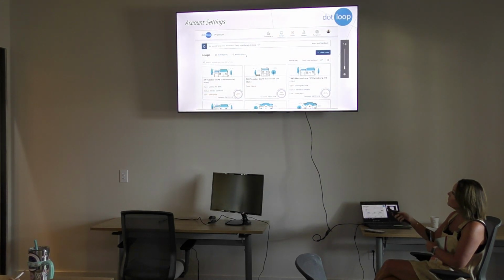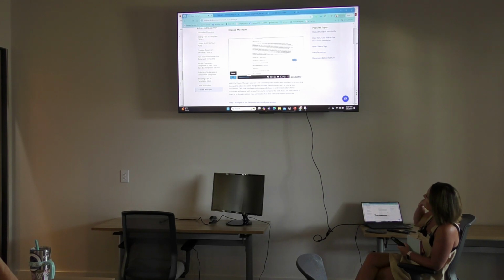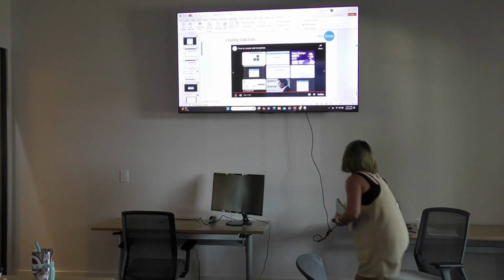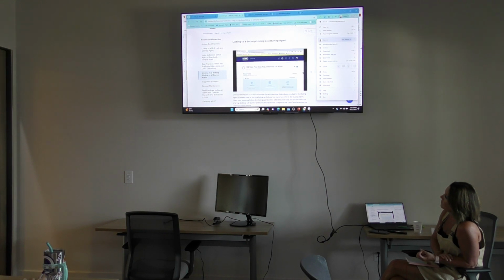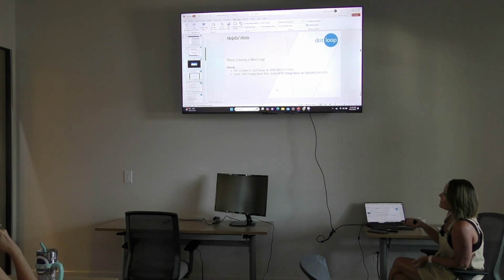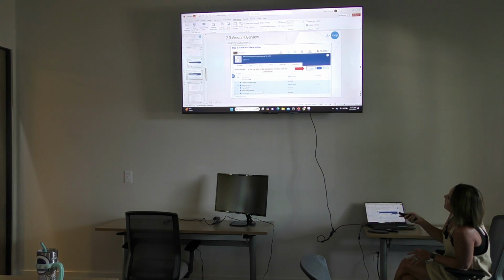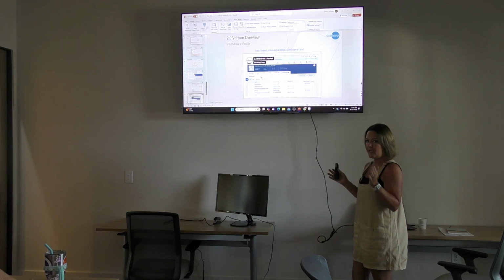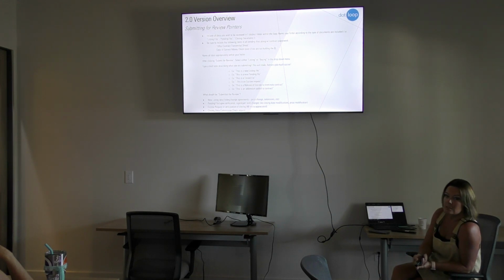Dotl0op Training 8/21/24